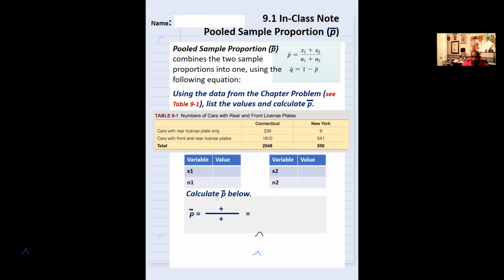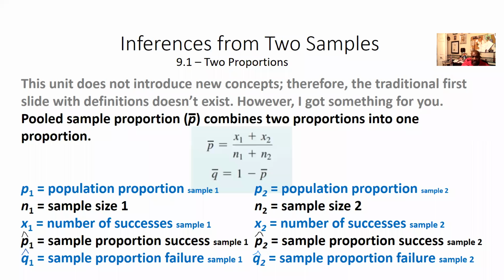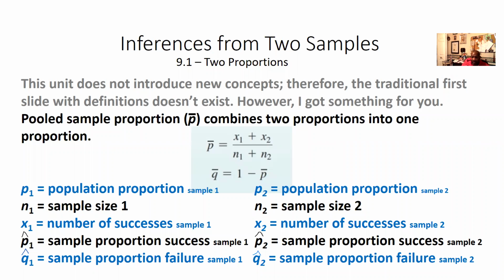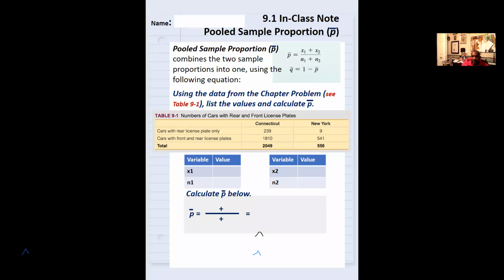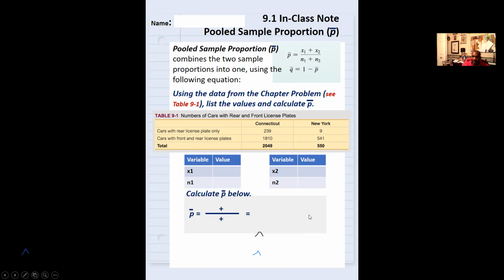F21 RPS331 - 12/1 - 1 of 3 Video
Week 15, Day 2, No Class